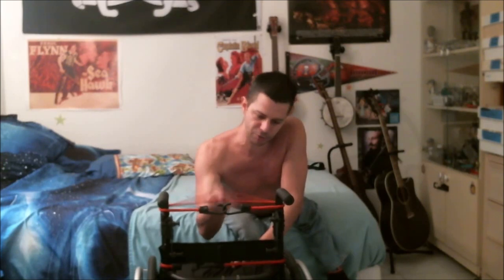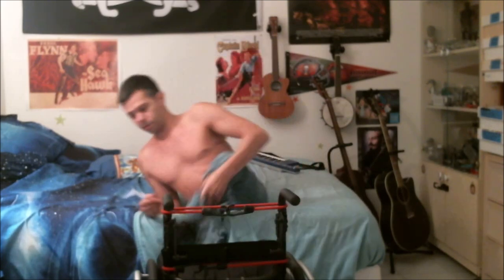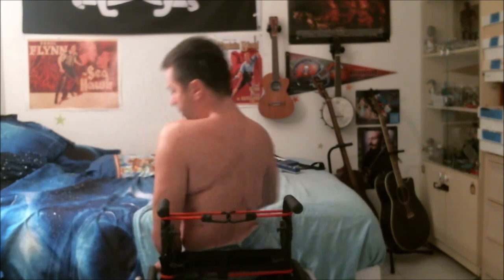Makeshift Adjustments To My New Wheelchair